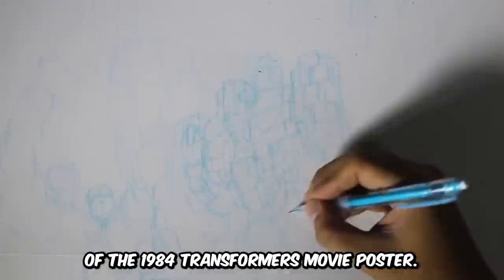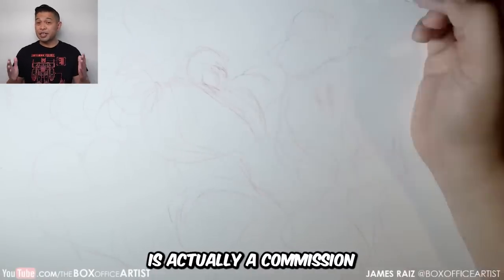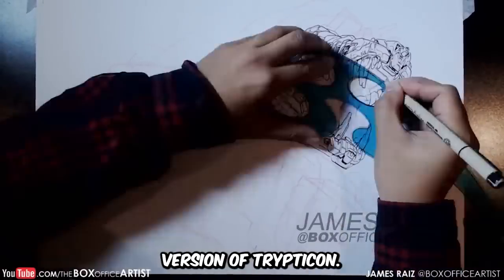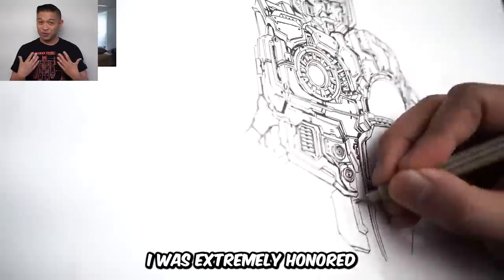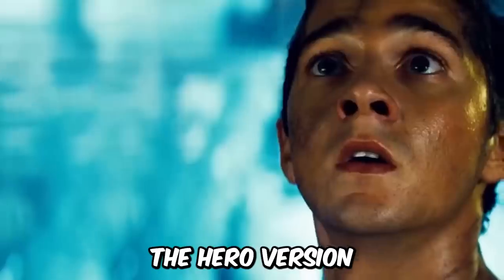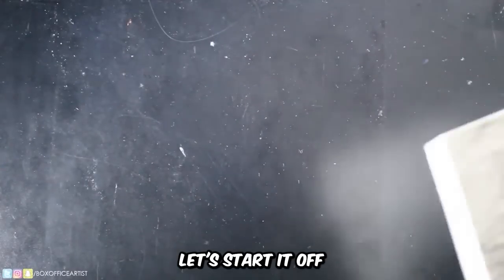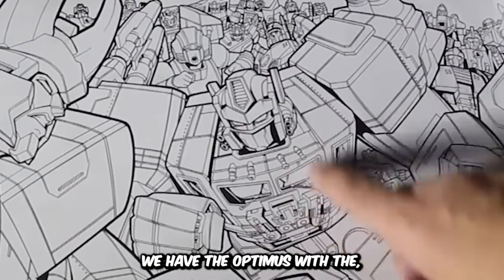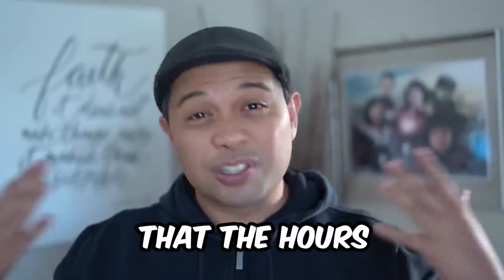Drawing 700+ TRANSFORMERS! 🤯 The GREATEST TRANSFORMERS DRAWINGS of ALL TIME!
Drawing over 700 TRANSFORMERS Characters!  Celebrating 10 Years on Youtube, these are the best transformers drawings I've done on this Channel!